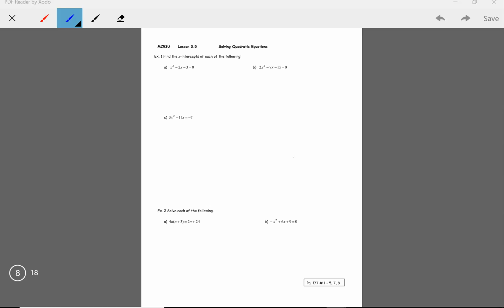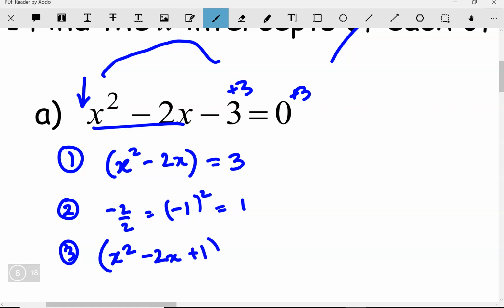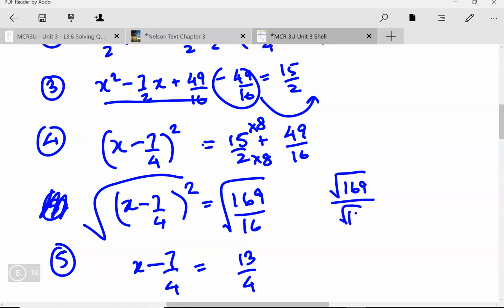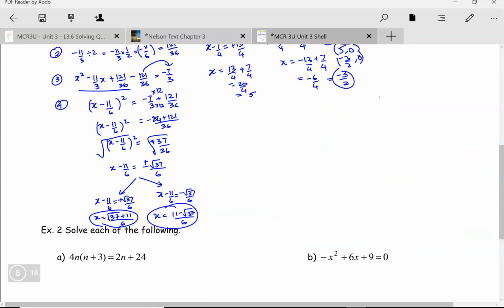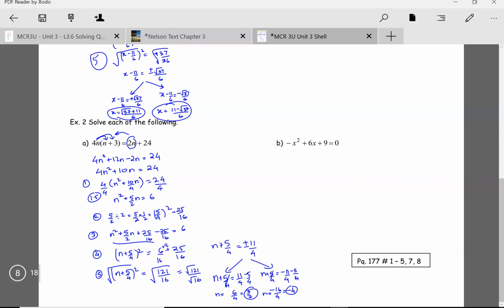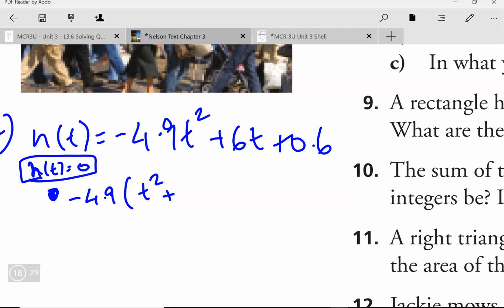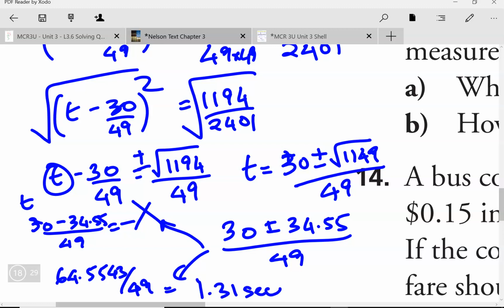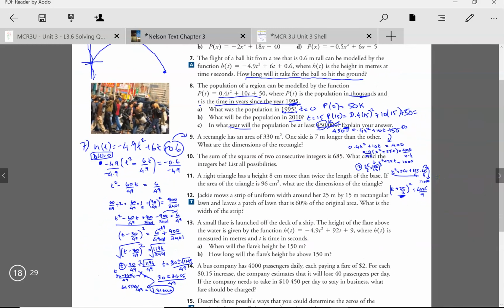Quadratics Lesson 3.5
Finding x-intercepts using completing the square method